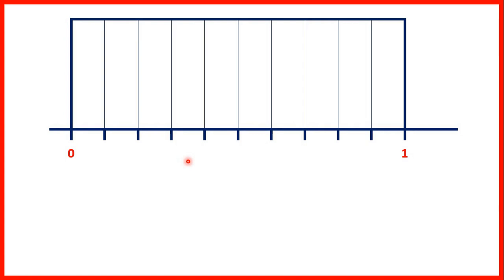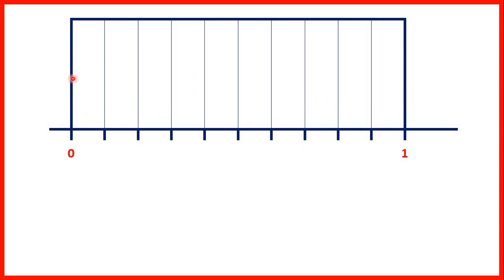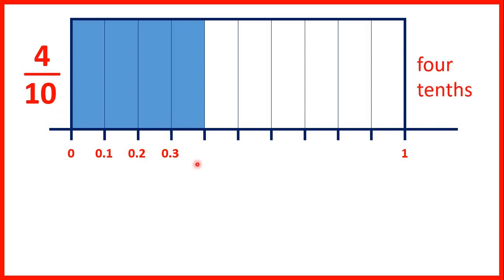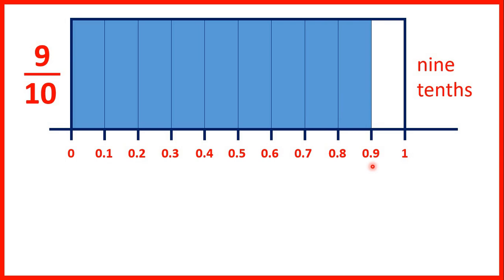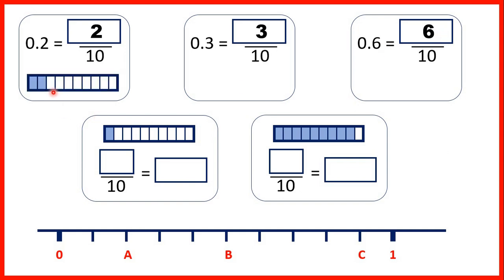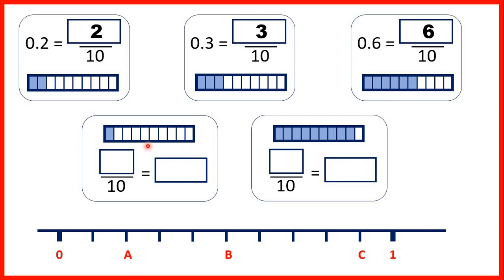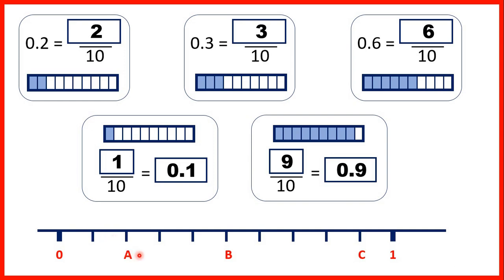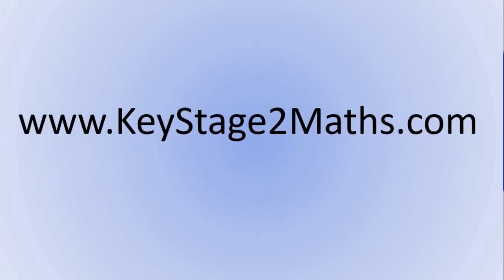Convert between fractional and decimal tenths